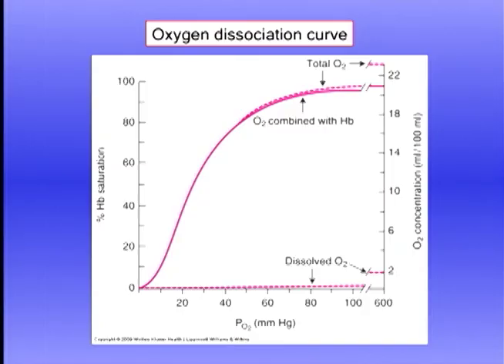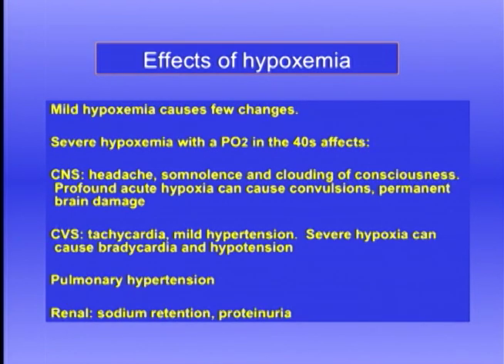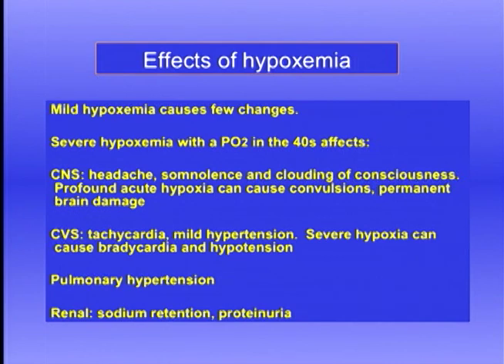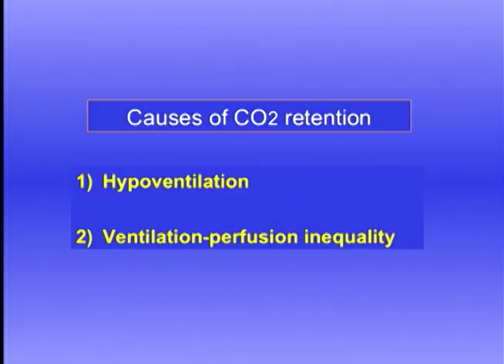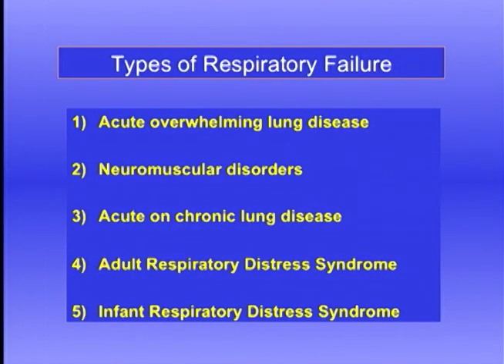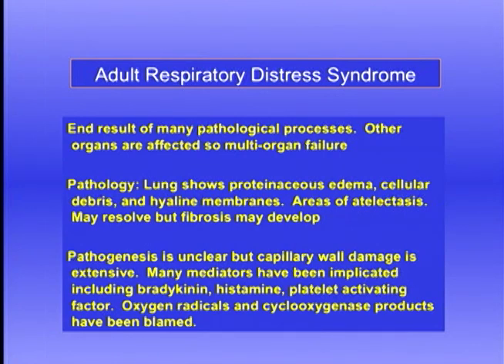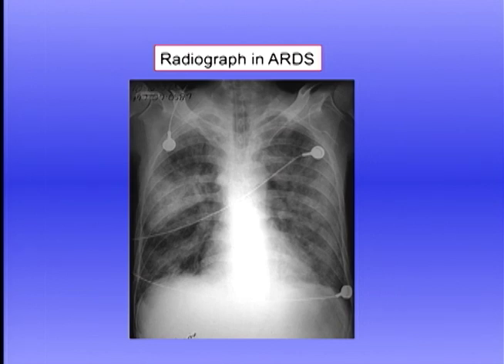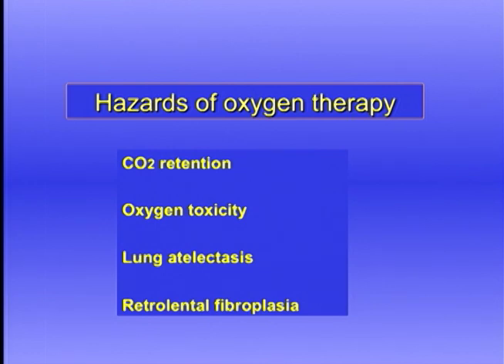Respiratory Failure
Lectures in Pulmonary Pathophysiology,
John B West MD, PhD